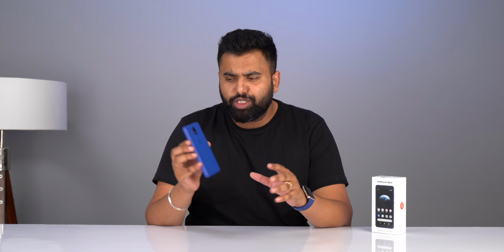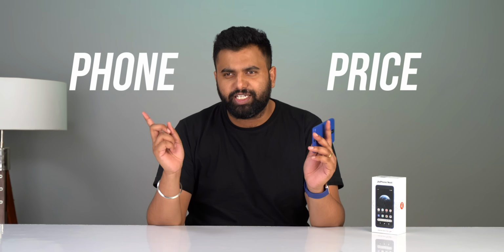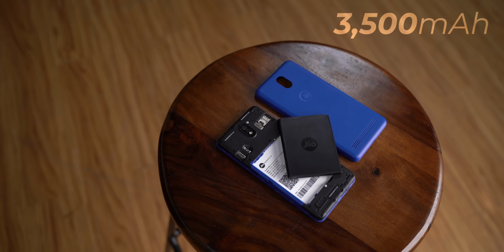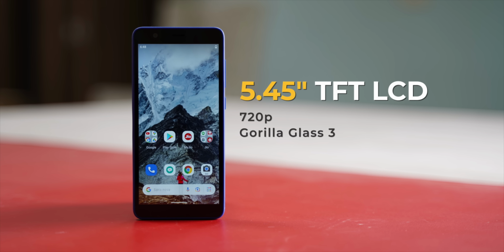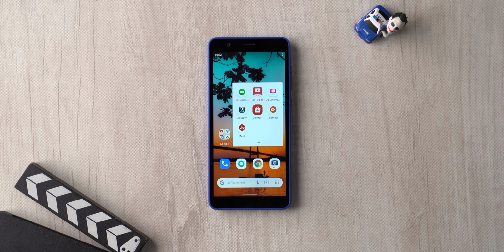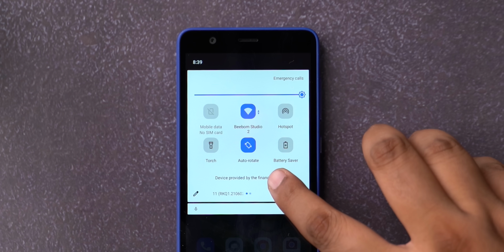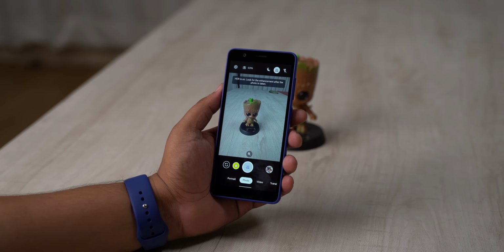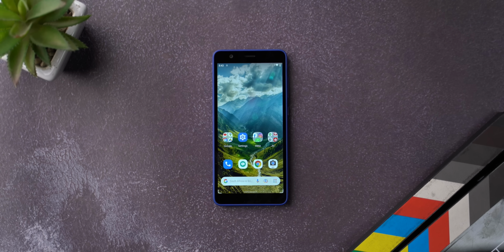JioPhone NEXT First Impressions: The Real Truth!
The JioPhone NEXT is here. So, what's the real price of the JioPhone NEXT? What's new in Pragati OS? How is the performance?

This is our JioPhone NEXT first impressions.